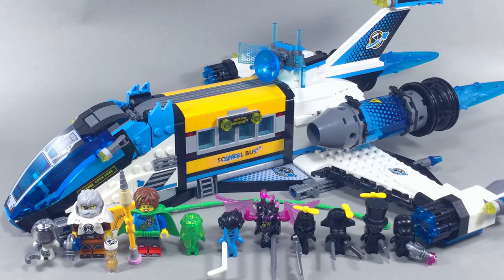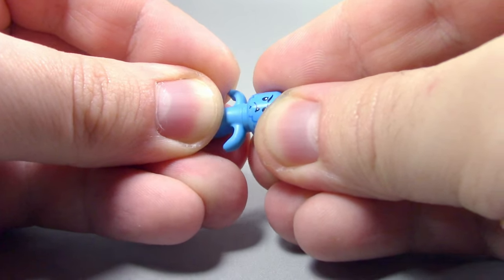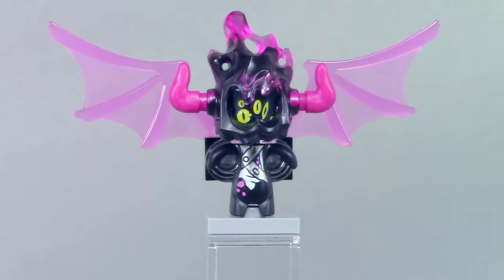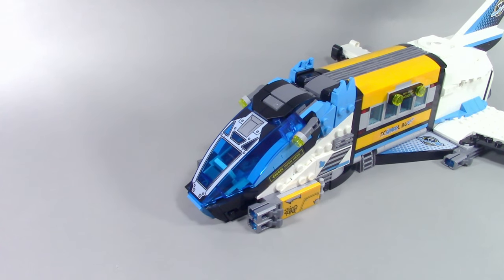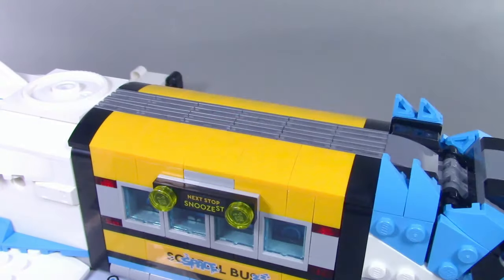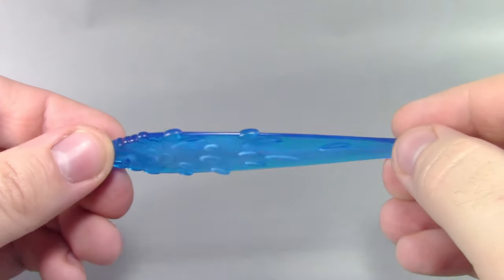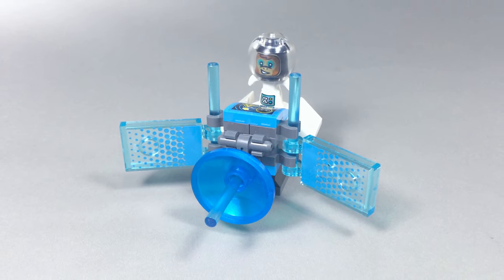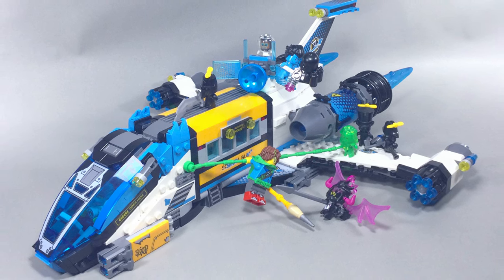Where Are The Minifigs? - LEGO DreamZzz 71460 Mr. Oz's Spacebus Review (2023)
Join PenPlays as he takes to the skies with Mr. Oz's Spacebus

Thank you so much to the LEGO Ambassadors Network for providing MoB this product for review!